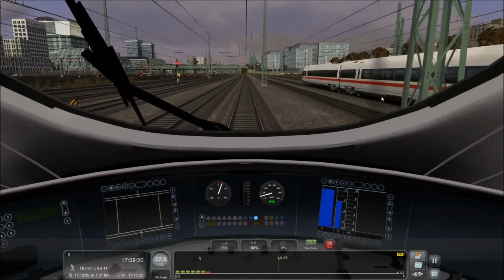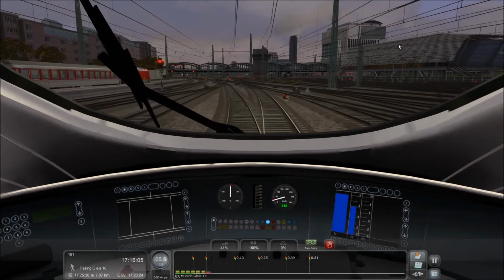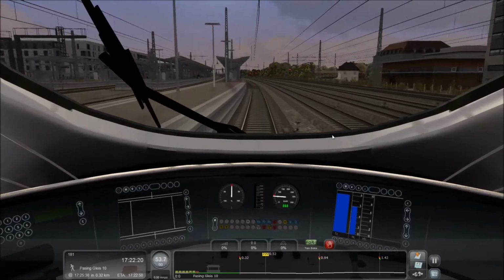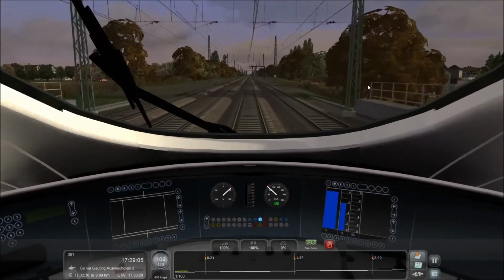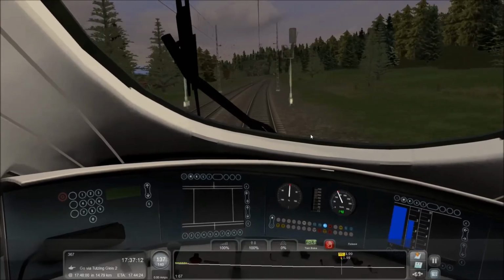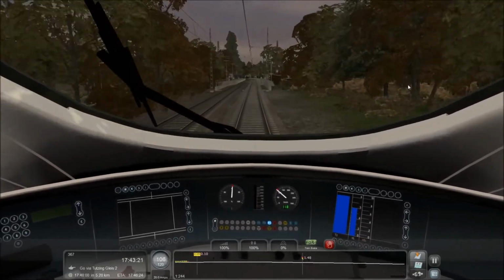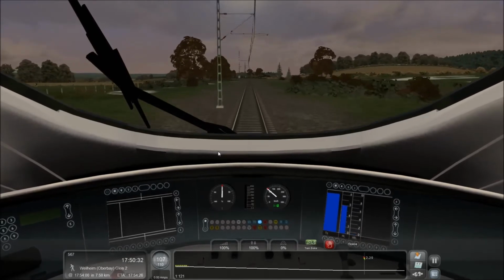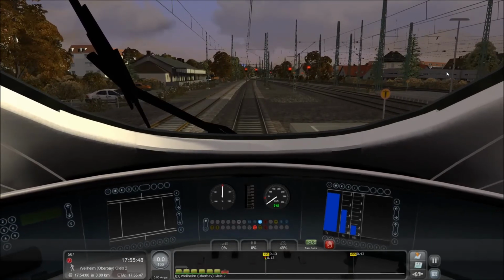Let's Play Train Simulator: Rush Hour Madness - Munich to Garmisch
In this video I demonstrate a route and consist that uses the PZB rail rules of Germany, taking advantage of the AFB and abiding by the SIFA system.

Before watching this video, I highly recommend watching PTGRail's German Signalling Tutorial video This is the most comprehensive video I've found on YouTube (In English!) instructing the signal aspects, AFB, SIFA, PZB, and LZB systems.  It will probably take multiple viewings to understand all that goes into these systems.

We will be required to have knowledge of all of these, except LZB, to drive this route correctly.  (I will do a video on an LZB route at a later time)